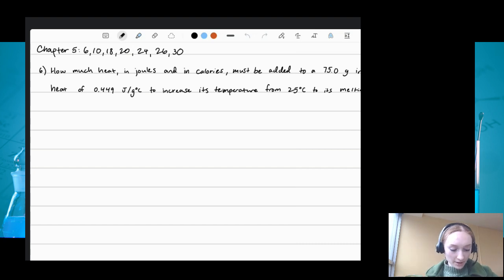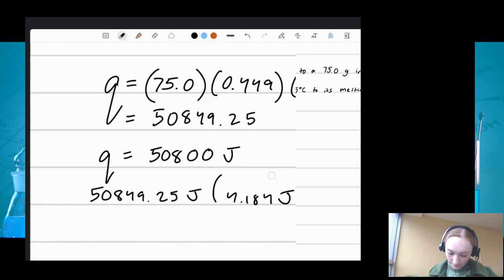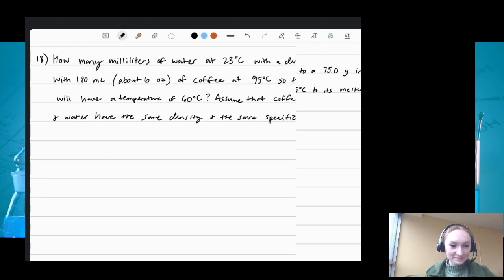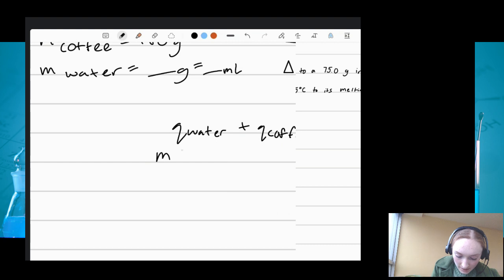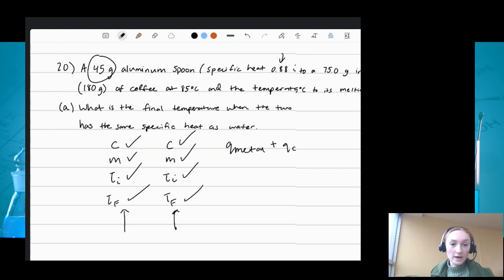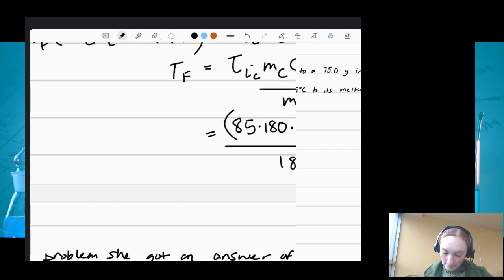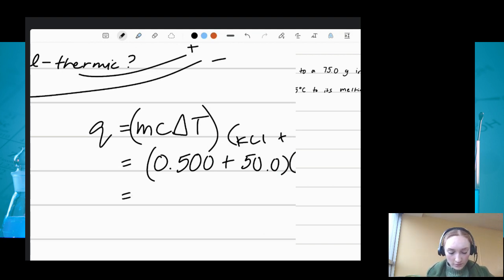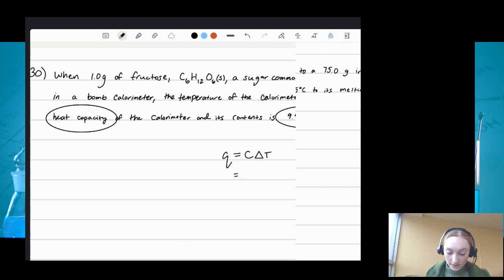Chemistry 222 Week 1: Thermochemistry & Calorimetry Calculations